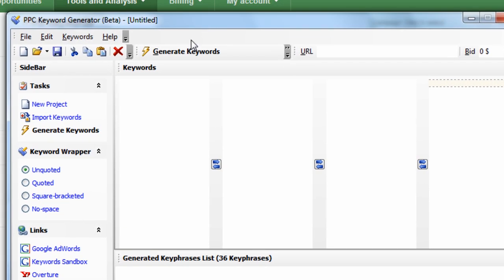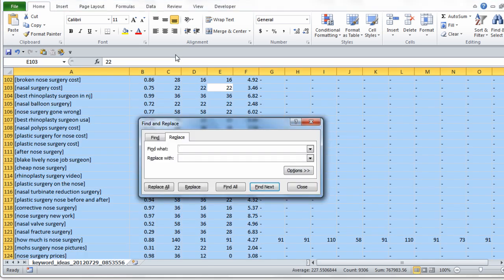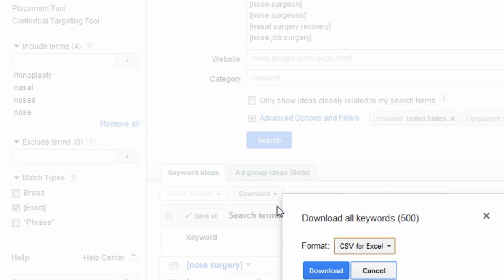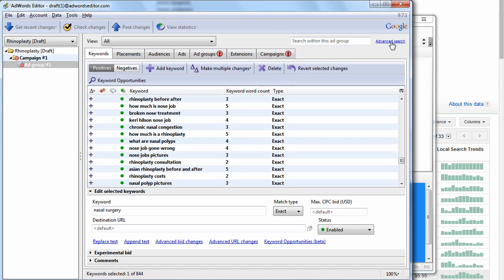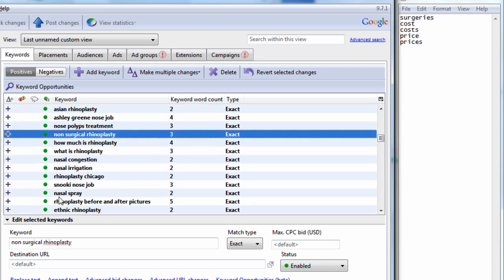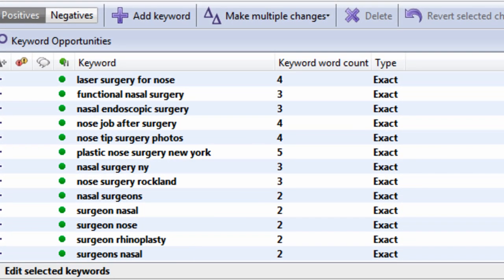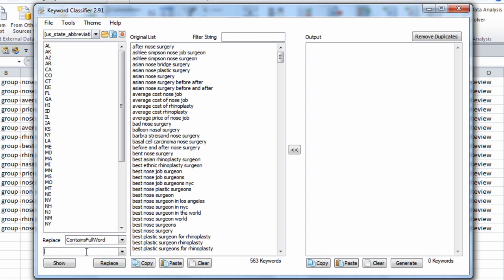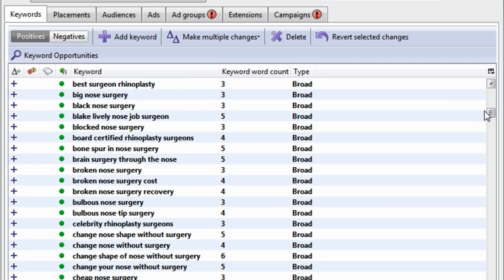Adwords Editor Training Tutorials 17: Campaign Build - P1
In this video, we are going to build a paid search campaign from scratch.  For this example I am pretending this campaign is for a plastic surgeon that specializes in rhinoplasty within the state of Minnesota.  I had no prior experience within this niche.

In this video, we perform keyword research using the Google Adwords Keyword Tool.